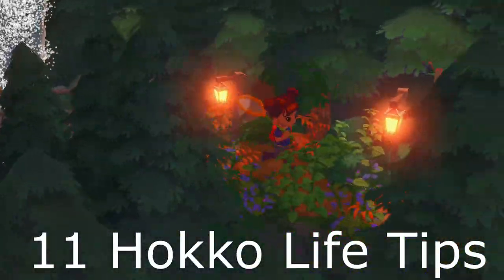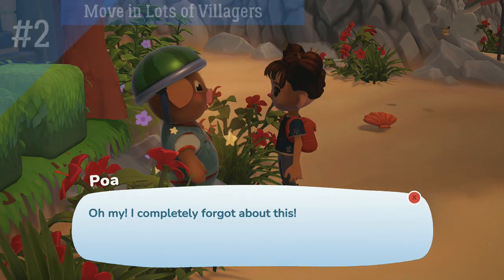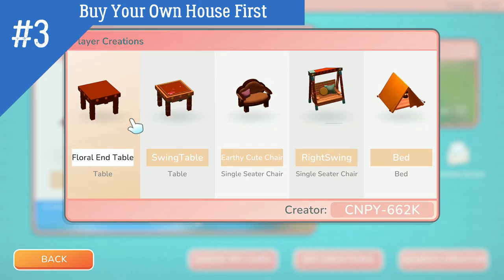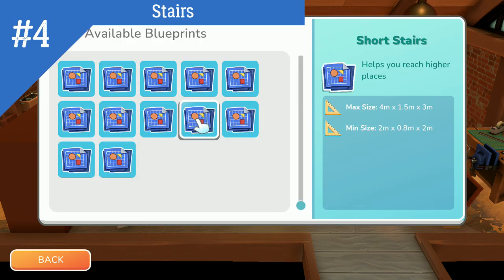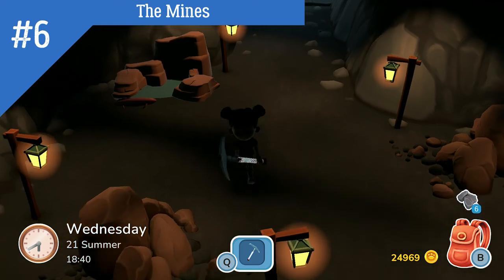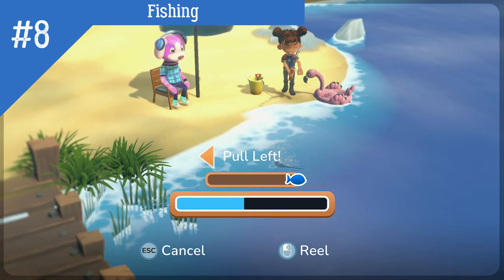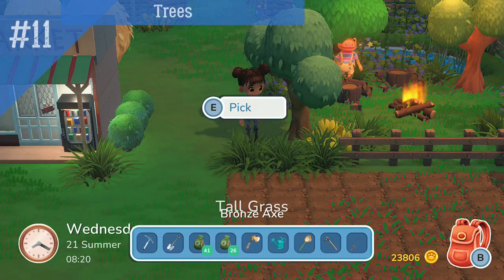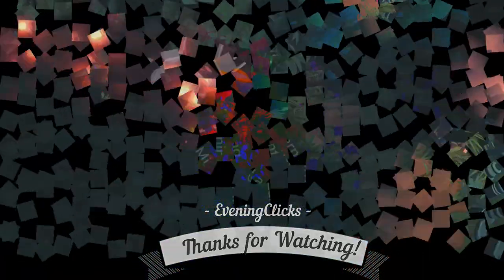11 Hokko Life Tips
11 Hokko Life tips from villagers, to crafting, to fishing.

About Hokko Life:
Hokko life is a simulation game similar to animal crossing developed by indie developer Wonderscope and published by Team17. One of the biggest aspects about Hokko Life is it's unique crafting system that allows alot of freedom in making objects.

Hector/Sherf give the bomb recipe to open new areas.
Hector is a polar bear and Sherf is a blue rabbit.
Zea and Timothy give different types of bait recipes.
Zea is a ninja fox and Timothy is an explorer? gray elephant.
Kiko gives the Silver Pickaxe recipe.
Kiko is a purple and orange cat.
Fiore who is an NPC who acts like a villager unlocks customized clothing, wallpaper, and flooring.
Fiore is a rabbit who is a painter.
There are a total of 24 Villagers.
There are a total of 8 NPCS (this includes Fiore).
NPCs: Oma, Fiore, Sally, Moss, Rosa, Laurus, Aubrey, and Derris.